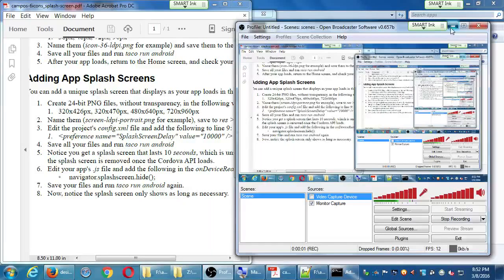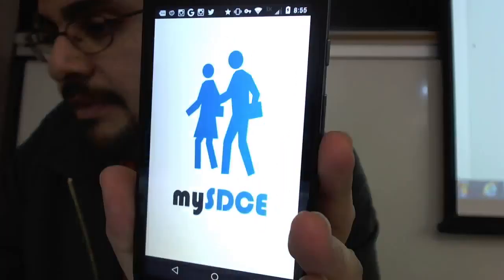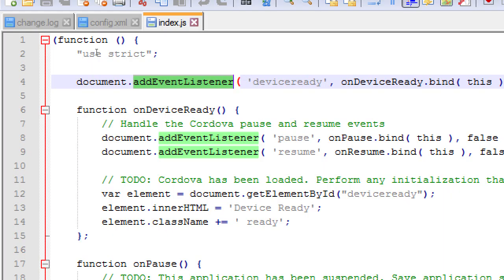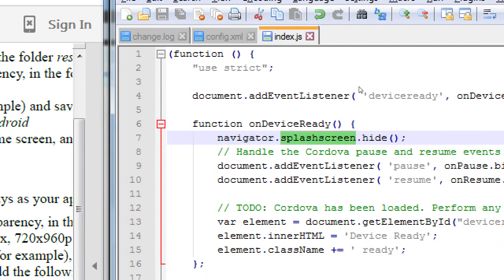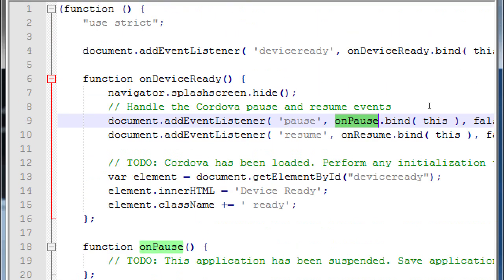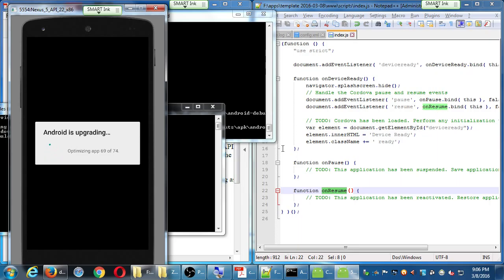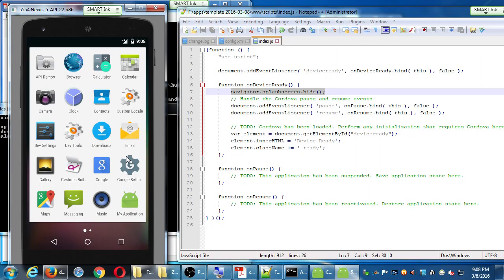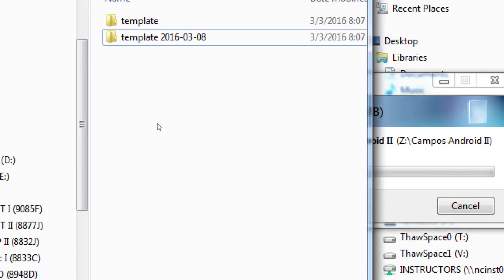SDCE Mar16 Android II 2016 03 08 C